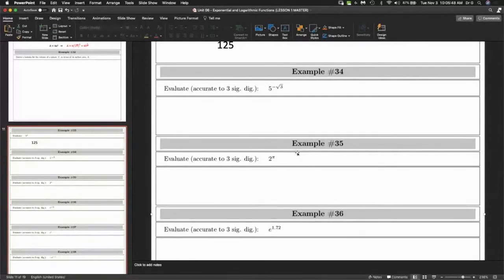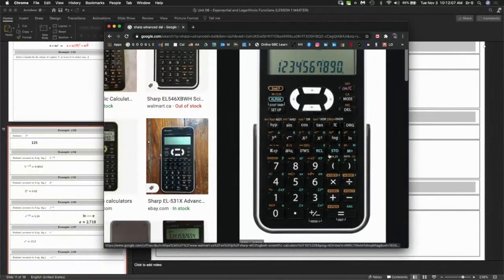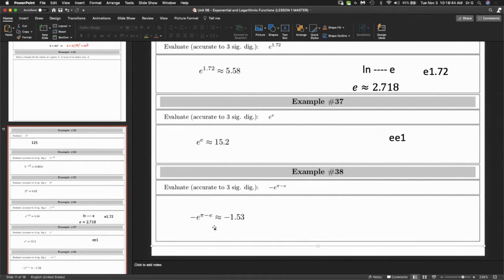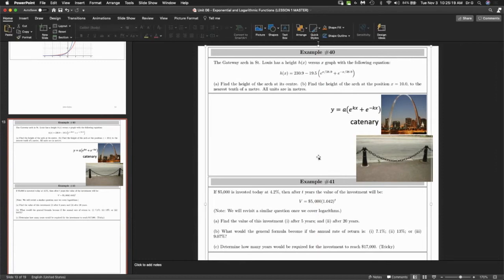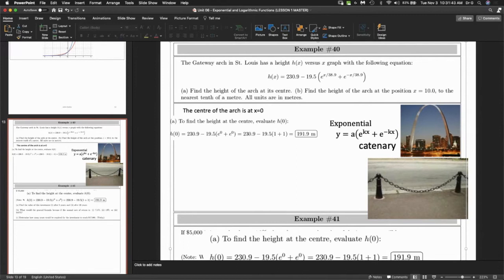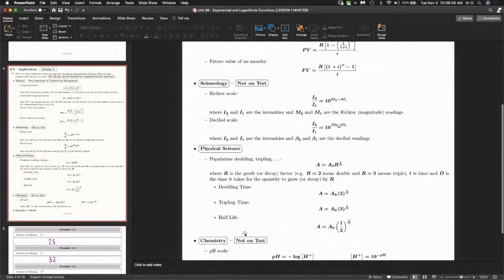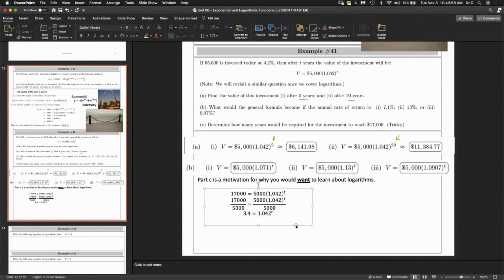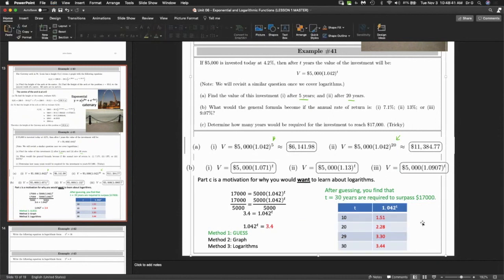Math1151 | Unit 6 | Exponent Law Applications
Applying exponent laws.  Hyperbolic cosine function. Catenary. Compound Interest.